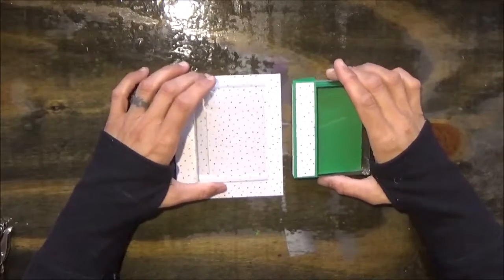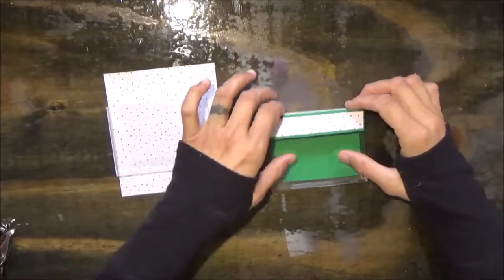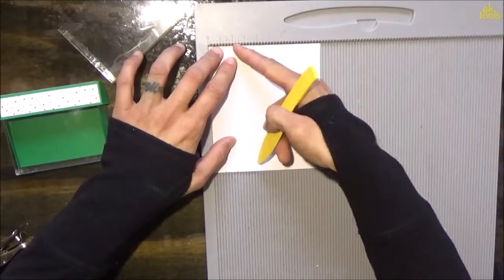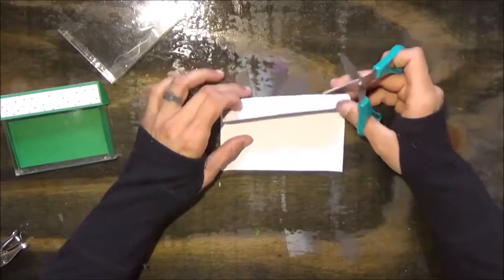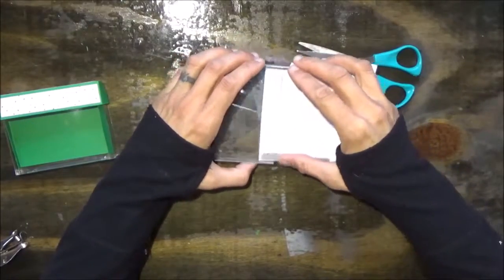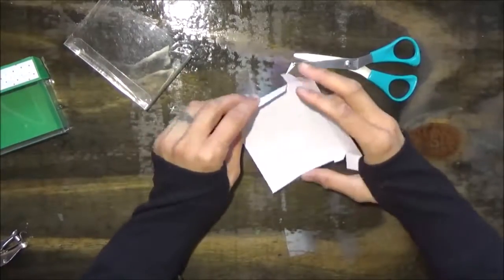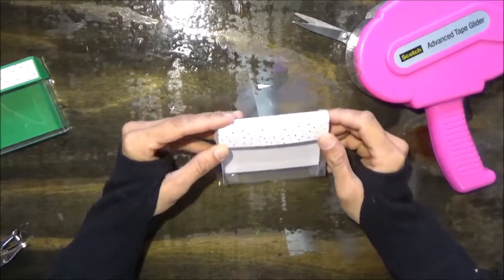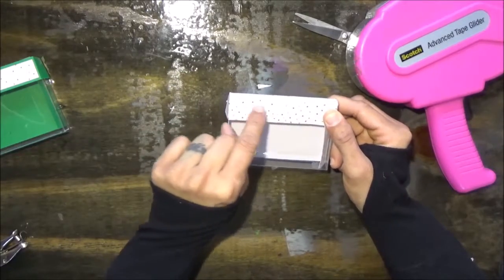2018 HOLIDAY PAPER PACK CHALLENGE 201813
Clear Box with Paper Lid - Project #13